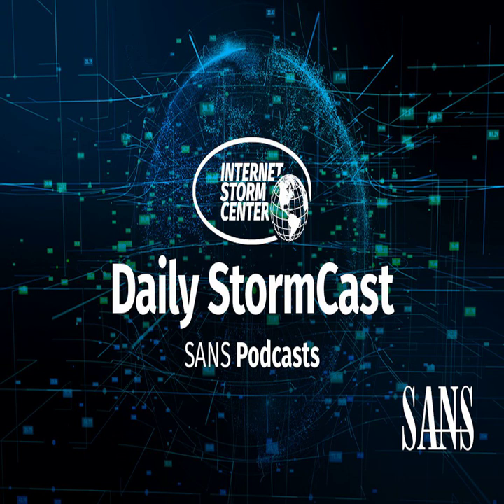Network Security News Summary for Wednesday February 15th, 2023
Microsoft Patch Tuesday; Adobe Patches; Intel OpenBMC Patches